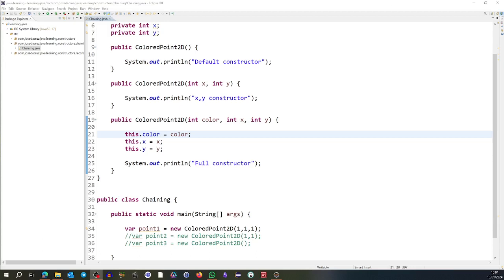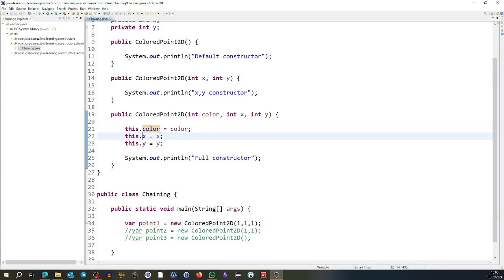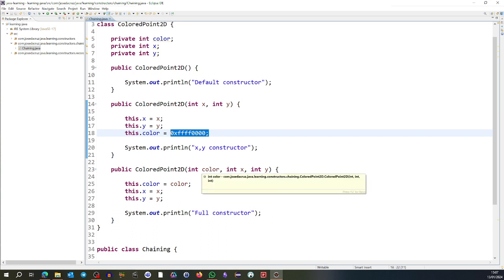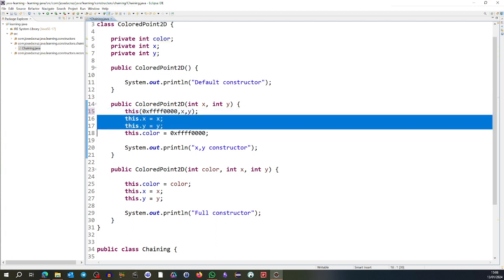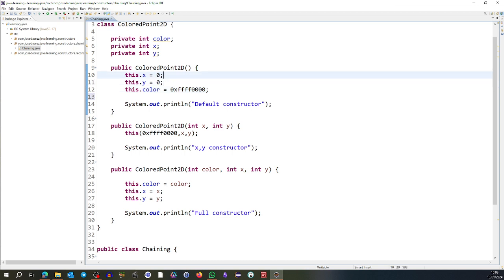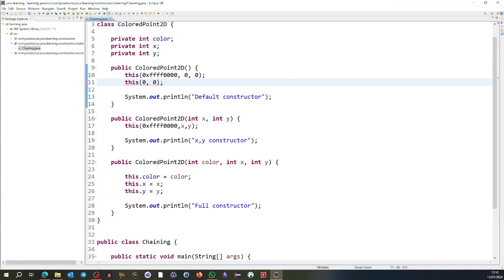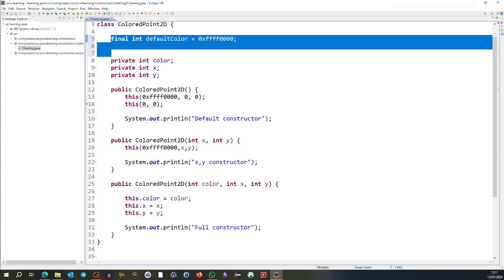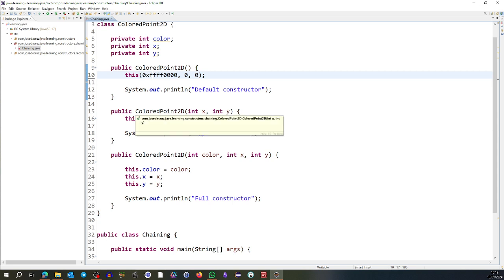Java Learning - Constructors Chaining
When faced with the necessity of multiple constructors within a single class, how should they be organized? What constitutes an effective strategy? Should these constructors operate in isolation or invoke each other? These are the fundamental questions addressed by the concept of constructor chaining in Java.

For more details on these topics, check out my video series on Java Learning. In these videos, I provide detailed explanations for those who want to learn about Java, those who already know about Java, and those who want to take the certification exam. The details covered in these videos are paramount for success."